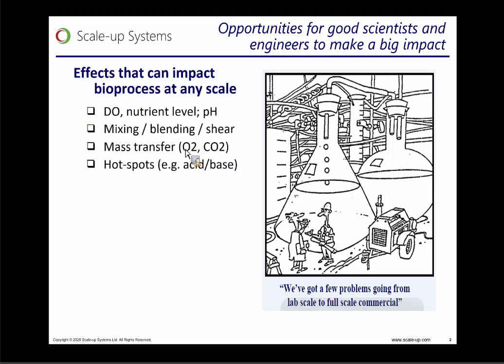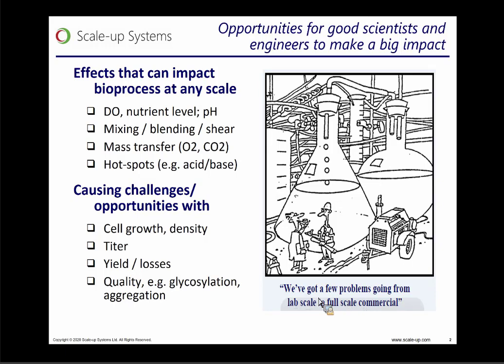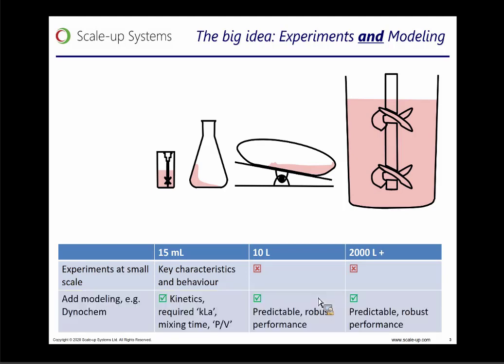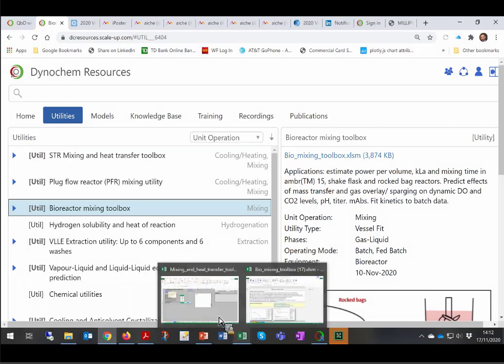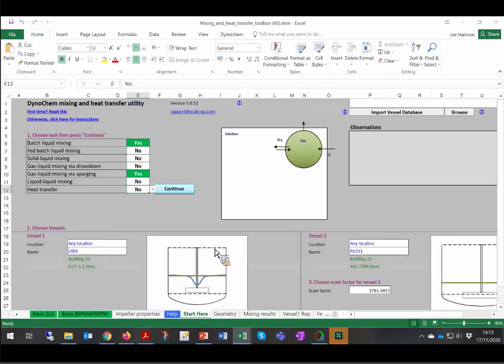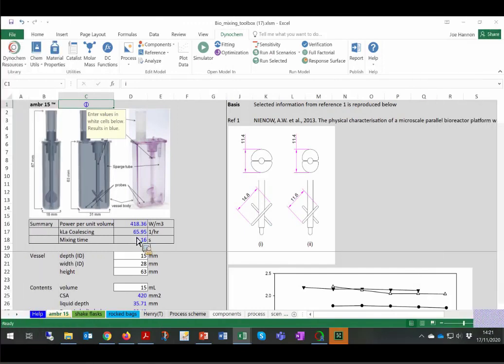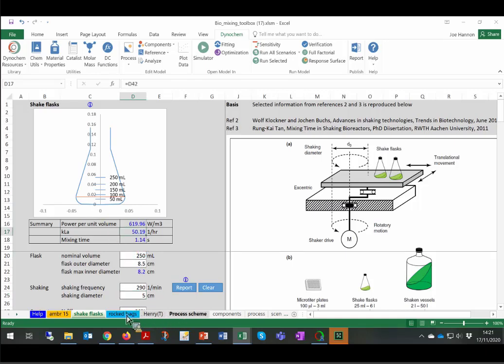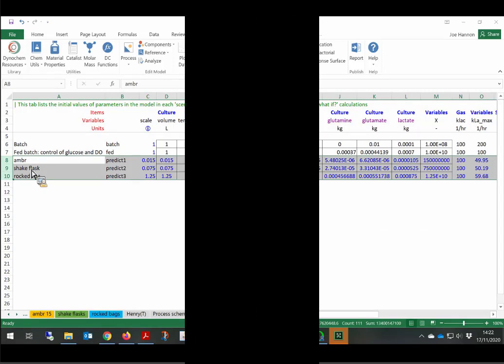Dynochem: Scale-up using the Bioreactor and STR mixing toolboxes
Extract from Dynochem Webinar, dated 17 November 2020